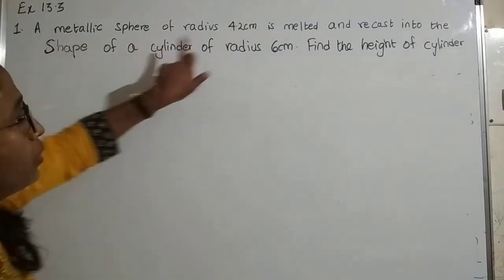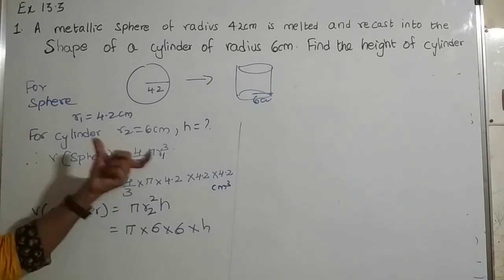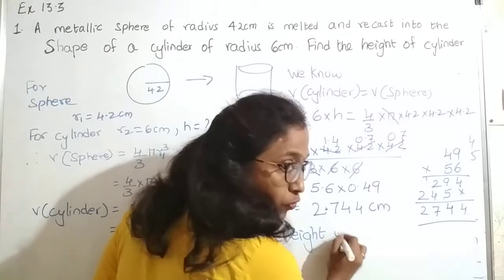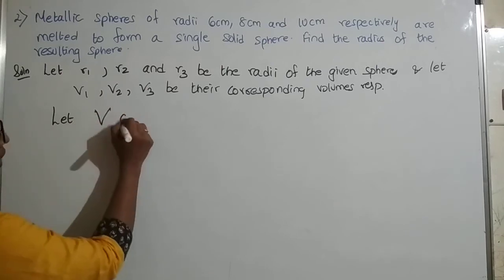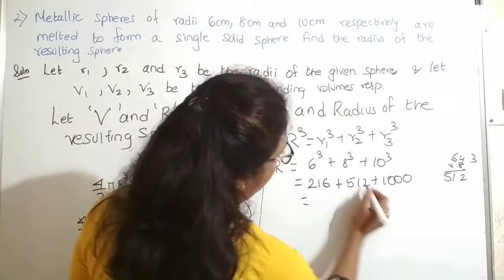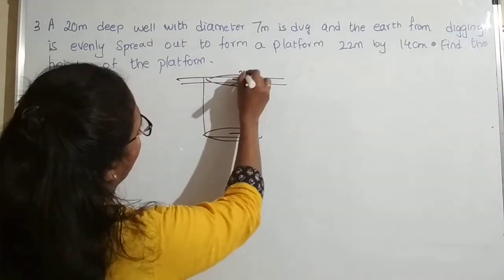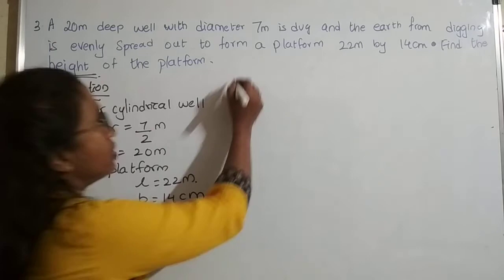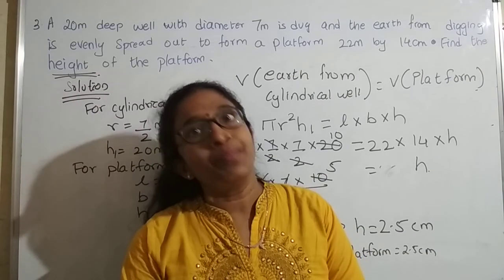Class X-Surface area and Volume-Ex 13.3 (Q 1,2 and 3)